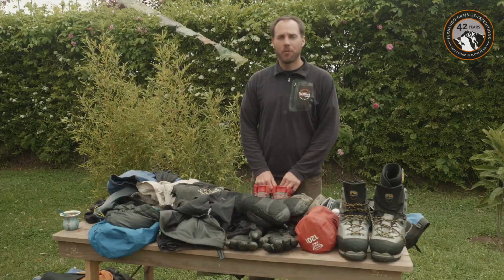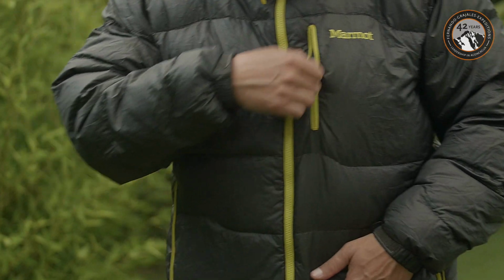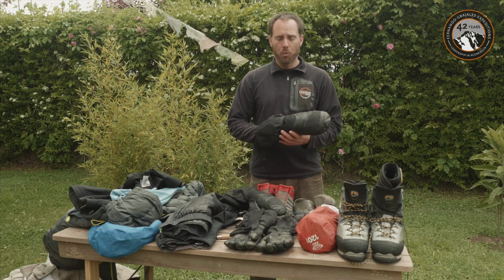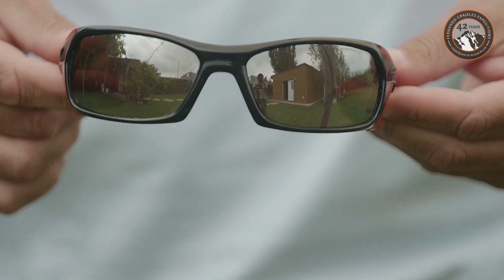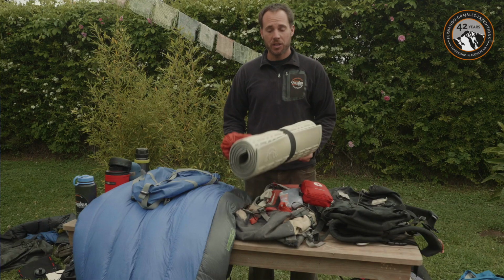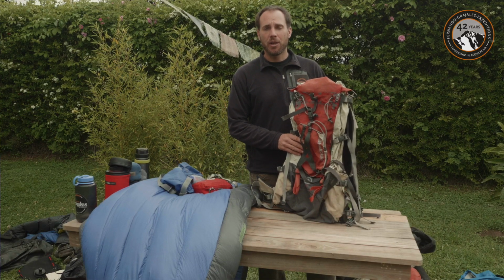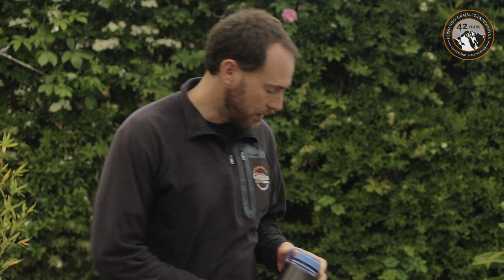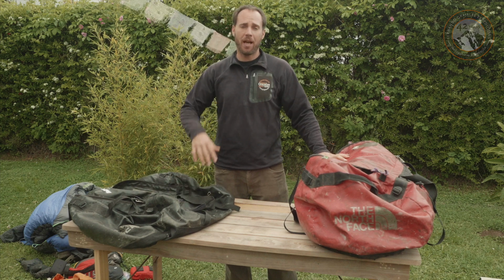Comprehensive gear review to climb Aconcagua